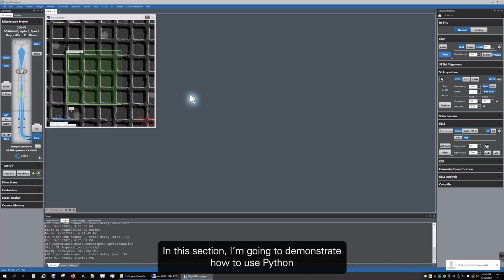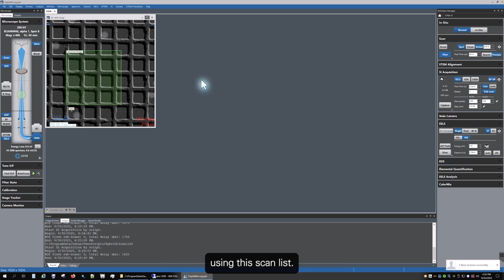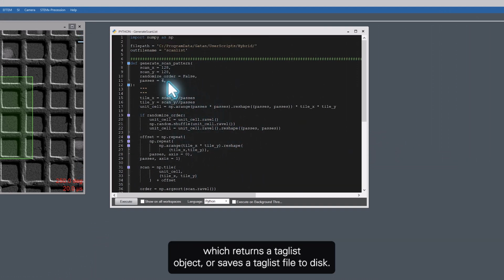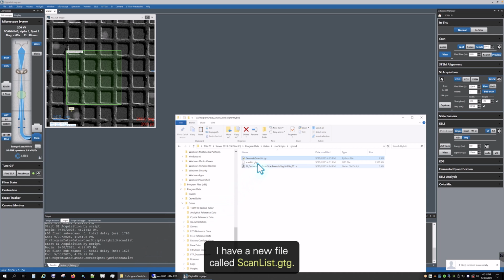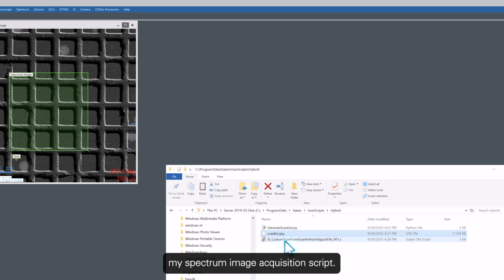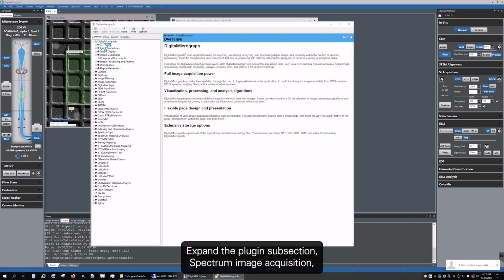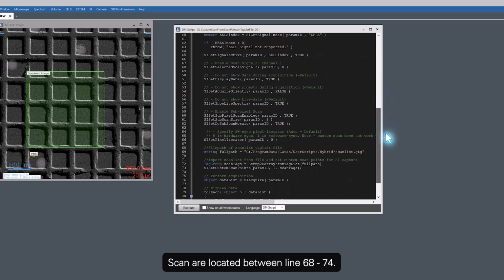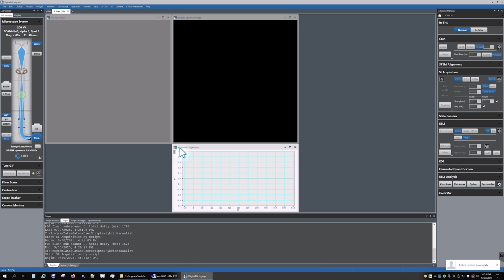Custom Scanning - Python scripting